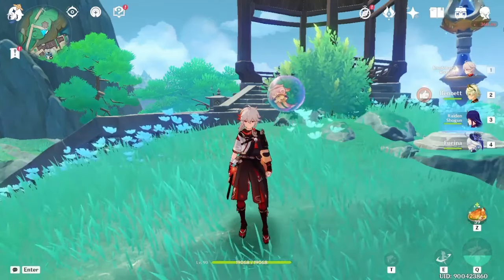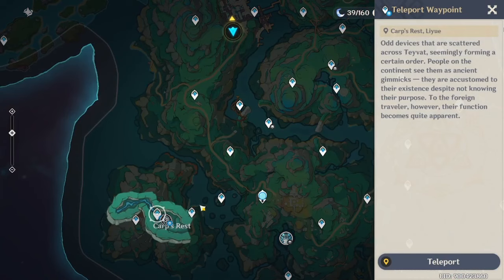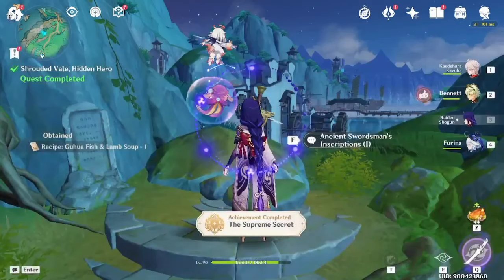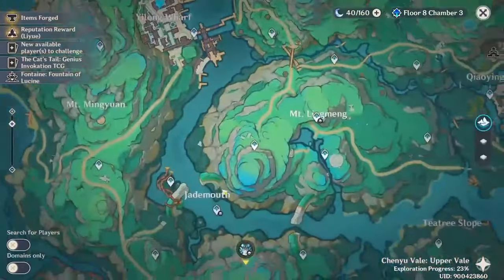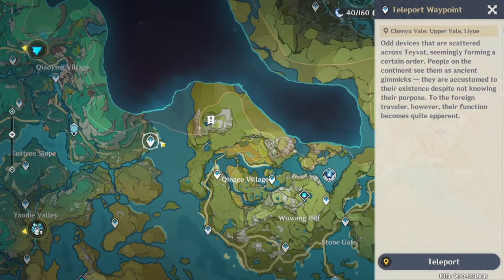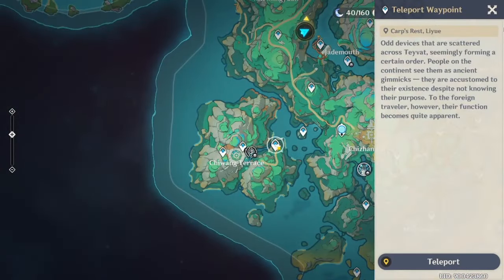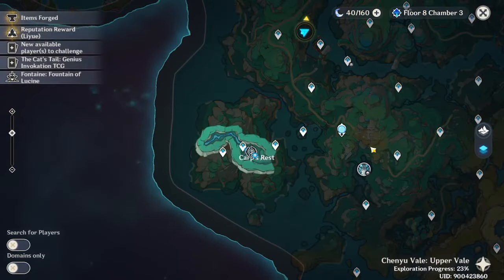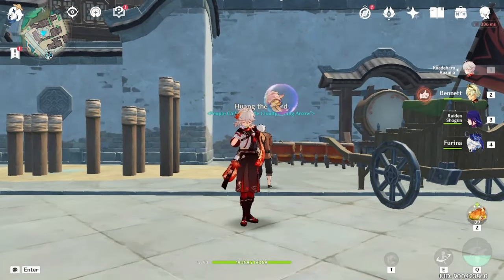How to Unlock All Hidden Teleport Waypoint in Chenyu Vale | Genshin Impact 4.4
Please refer to below for the details:

Part 3: Shrouded Vale, Hidden Hero (This is where you can unlock the 1st Hidden Teleport Waypoint.)

Chenyu's Blessings of Sunken Jade (You will automatically accept the quest when you reach the new area):
Part 2: Floating Jade, Treasure of Chenyu (This will unlock 2nd Hidden Teleport Waypoint)
Part 3: An Ancient Sacrifice of Sacred Brocade (This will unlock 3rd and 4th Hidden Teleport Waypoint)

The Cloud-Padded Path to the Chiwang Repose (This will unlock the 5th Hidden Teleport Waypoint. To get the quest, just advance in game time by one day after you have completed the World Quest "Chenyu's Blessings of Sunken Jade" then head back to the Chiwang Terrace)

Hope it helps. Cheers !